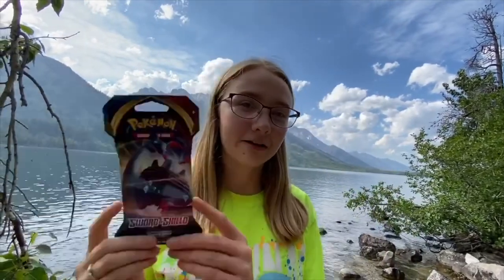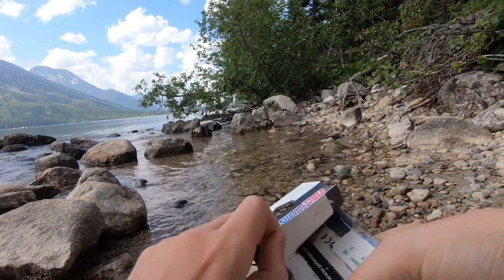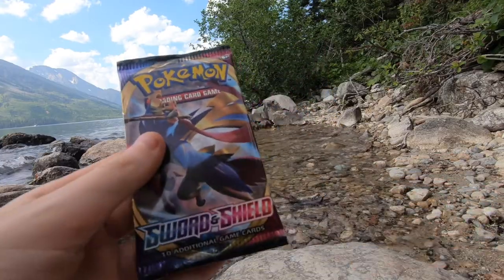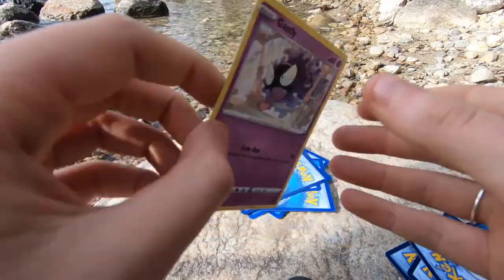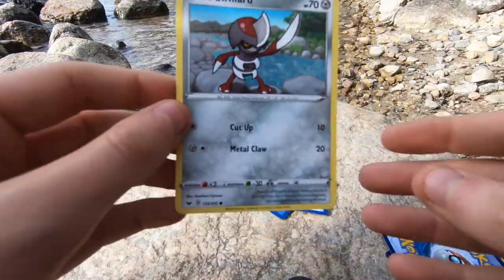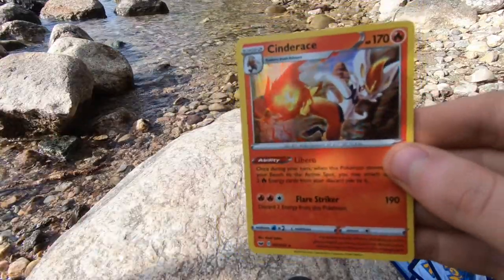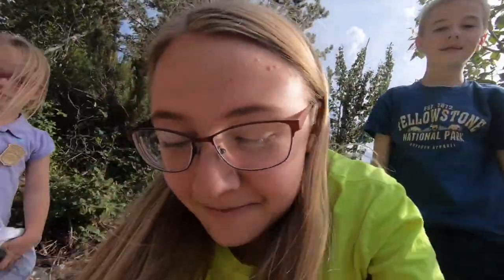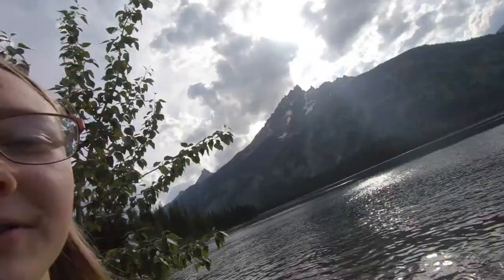Pokemon in the Grand Tetons!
In this video, Flare opens a pack of Pokemon cards in Grand Teton! She manages to pull a pretty amazing card, and got a pretty good reaction from her siblings!